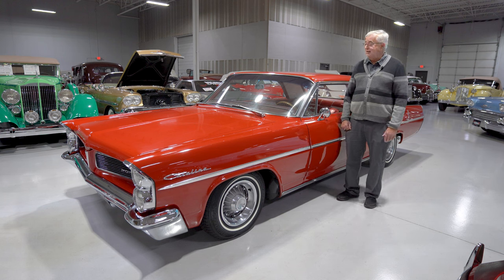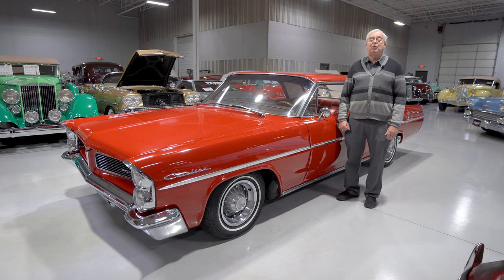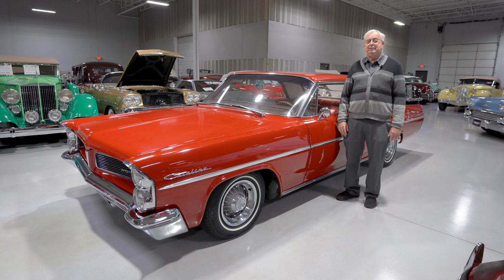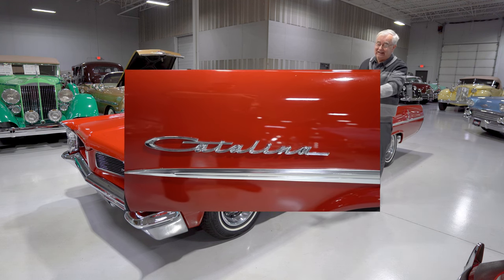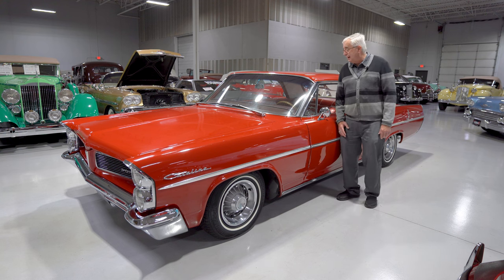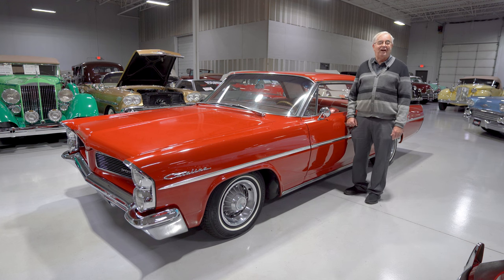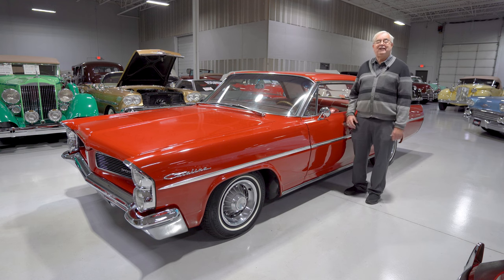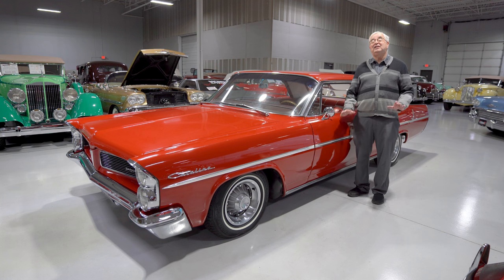1963 Pontiac Catalina at Ellingson Motorcars in Rogers, MN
This 1963 Pontiac Catalina is a beautifully restored 2 door hardtop outfitted with fantastic performance-oriented and creature comfort options! By the late 50s and early 60s, Pontiac reinvented its reputation from a boring car that perhaps your parents drove and garnered quite a following of younger buyers who desired cars that offered impressive performance. Introduced on October 4, 1962, the '63 Pontiacs were marketed as being a true step up in style and luxury. This was especially true for the entry-level Catalinas which sported a number of styling updates. This particular example comes with over 30 years of enthusiast ownership who clearly took great care of the car while under their stewardship. Under the hood on this '63 Catalina is a 389 V8 engine fed by a Tri-Power carburetor setup, consisting of three dual-barrel carburetors, that together were said to have created 313 horsepower when new. The Tri-Power 389 V8 is hooked up to a 4 speed manual transmission with a floor mounted shifter. Exhaust exits the powerful Pontiac powerplant via a dual exhaust setup. In addition to the factory performance options, this 1963 Pontiac Catalina is loaded with wonderful comfort options! With power steering, maneuvering this '63 Pontiac in and out of a tight space at the local car show or drive-in is almost effortless and the overall driving experience is much improved. With power brakes, bringing this '63 Catalina hardtop to a complete stop is made much easier especially with all of that extra horsepower under the hood. Speaking of horsepower, you'll be able to keep the rubber to the pavement with this Catalina since it comes equipped with a Safe-T-Track positraction rear differential. Cruising on a set of thin whitewall radial tires mounted on optional Pontiac 8-lug wheels, this Catalina rides down the road smoothly and in style! The exterior of this Catalina has been correctly refinished in a beautiful Grenadier Red, just how she came back in 1963. The interior is absolutely gorgeous! The front and rear bench seats have been correctly reupholstered in Maroon vinyl with tri-tone maroon cloth inserts, accented with white accents and white welting cord. The matching carpeting, door panels, and dash are in wonderful condition as well and, besides the upgraded woodgrain steering wheel, appear to be in their stock configuration. Instrumentation includes a cluster-mounted 120 MPH speedometer, battery gauge, and fuel gauge, along with a column-mounted 8,000 RPM aftermarket tachometer, and aftermarket under-dash temperature and oil pressure gauges. The dash is finished with a Super Deluxe push-button AM radio, heater and various other controls, and a locking glovebox.

** This classic Pontiac has been SOLD.

About Ellingson Motorcars:
Ellingson's Number 1 Classic and Collectible Cars is a top collectible classic car dealer in the Midwest. Our indoor showroom houses over 90 beautiful classic cars, trucks and motorcycles for sale ranging from pre-war antiques to American muscle cars to today’s modern automobiles. Our knowledgeable and friendly staff is always eager to help you find your perfect dream car. Our consignment and buying program is one of the best in the business. If you have a car you are looking to sell, let one of the staff know. We can help you determine how to maximize the price you get. We also offer a full service repair facility with the knowledge and expertise to work on most any mechanical issues. Make Ellingson's the Number 1 place to call when it comes to buying, consigning, selling, or servicing your collectible classic automobile or truck.